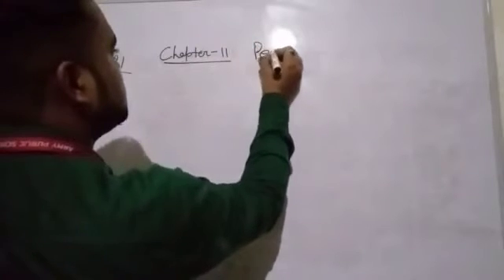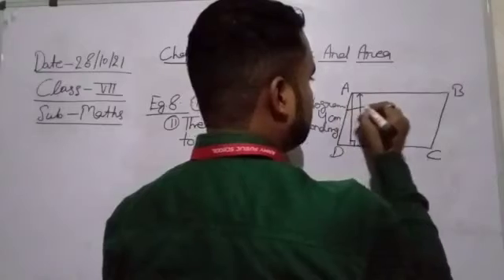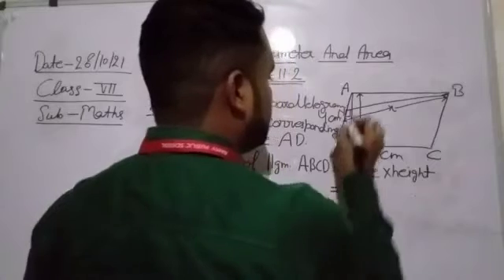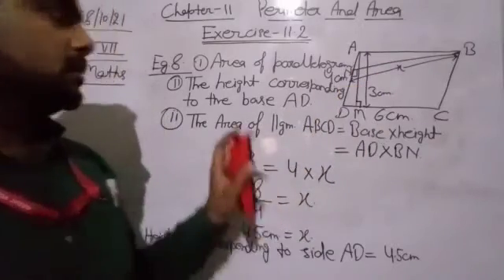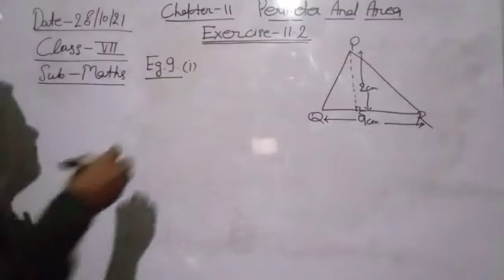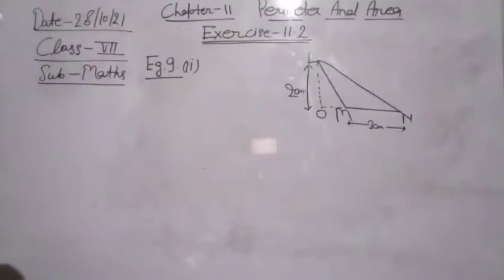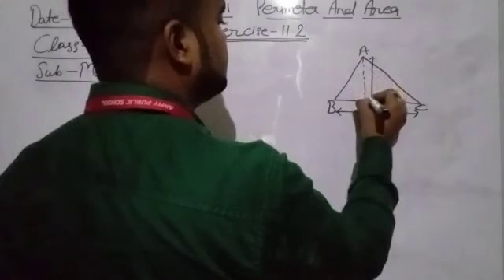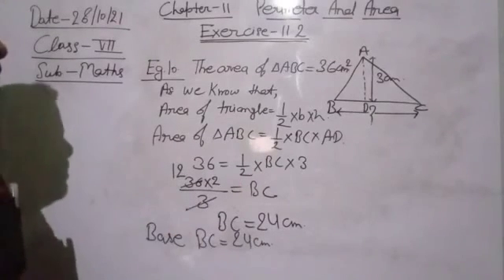CLASS VII MATHEMATICS 28-10-2021 By Mr SHOBHIT SETH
CLASS VII MATHEMATICS 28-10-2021 By Mr SHOBHIT SETH TOPIC: PERIMETER AND AREA